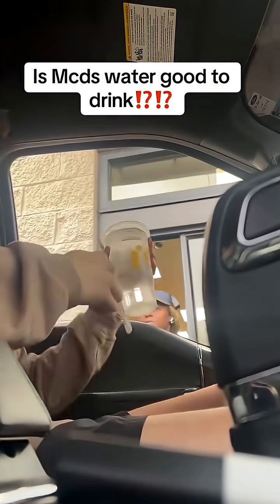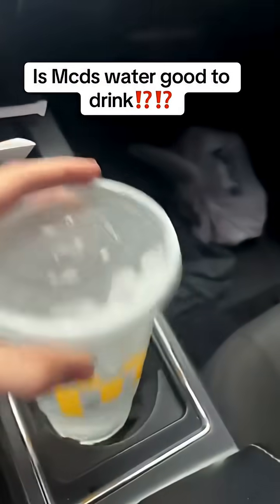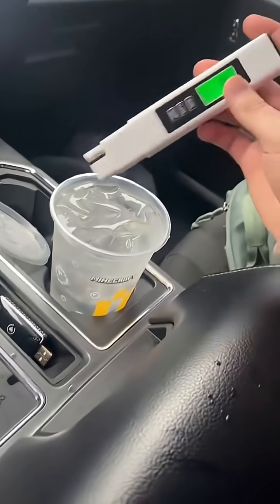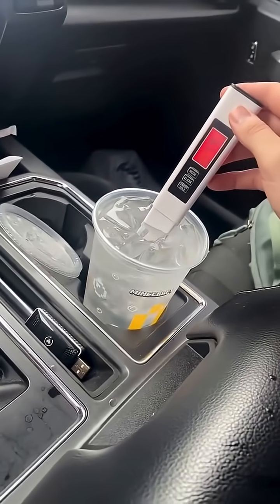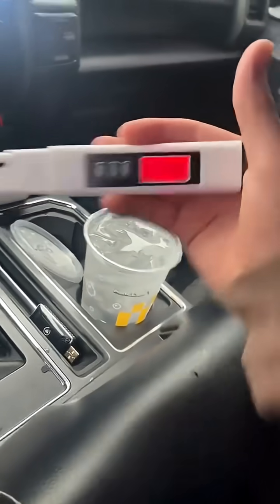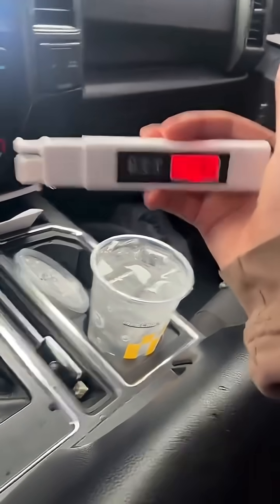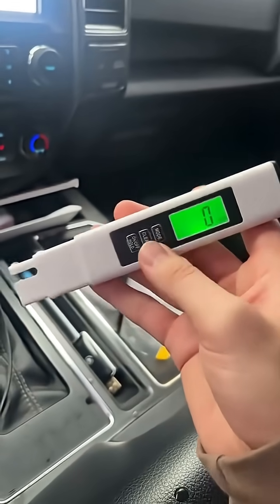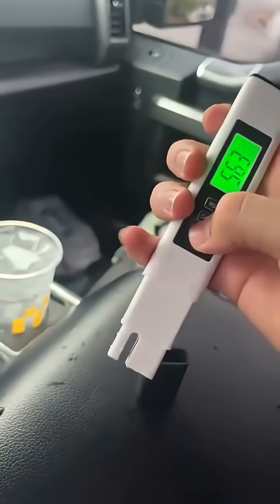4 in 1 Tds Meter Digital Water Tester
4 in 1 Tds Meter Digital Water Tester